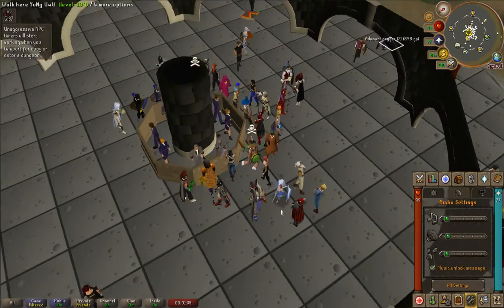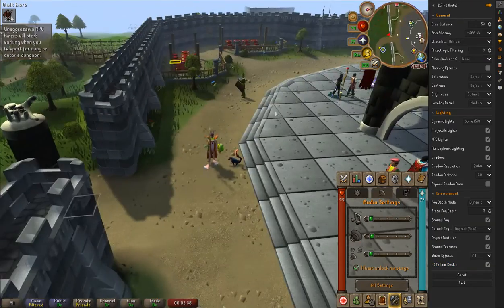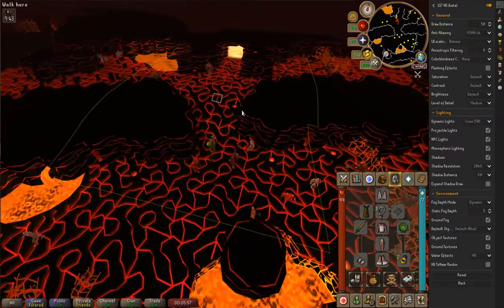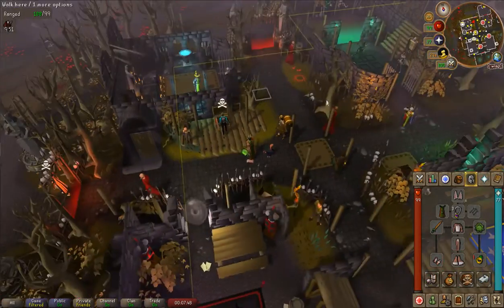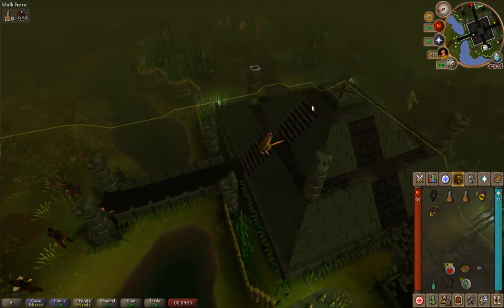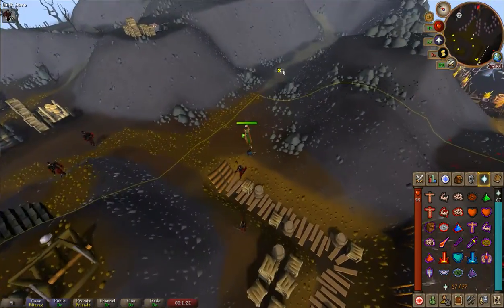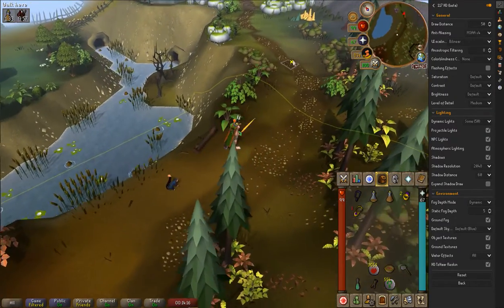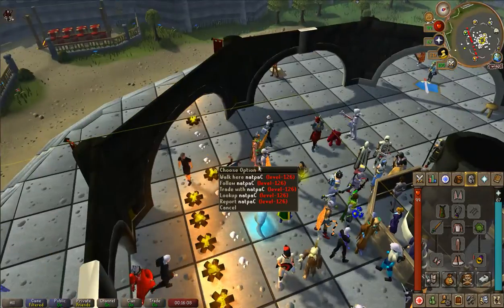RUNELITE HD IS HERE!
HYPE.

The artifacts that randomly occur are my recording software also not the plugin.